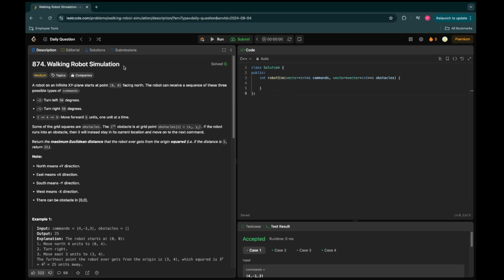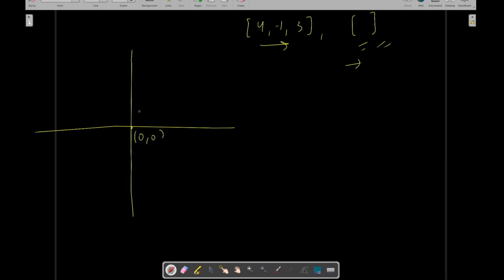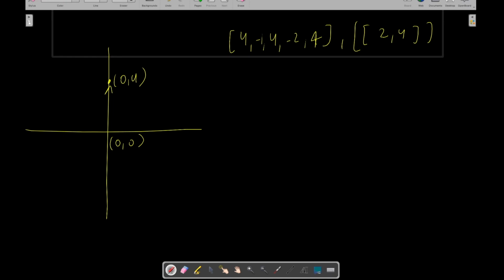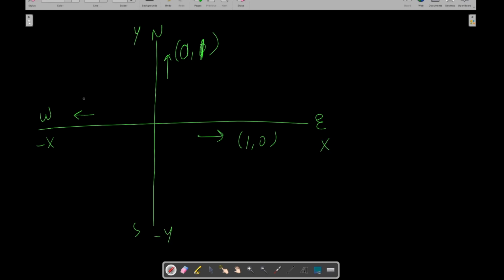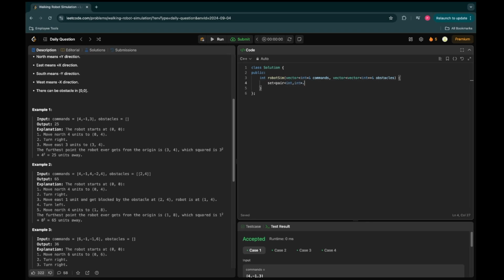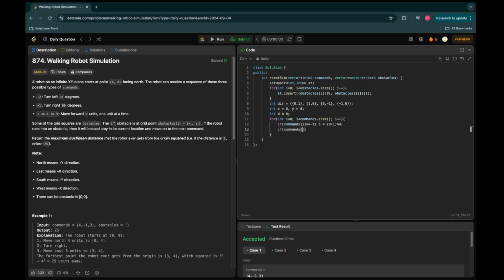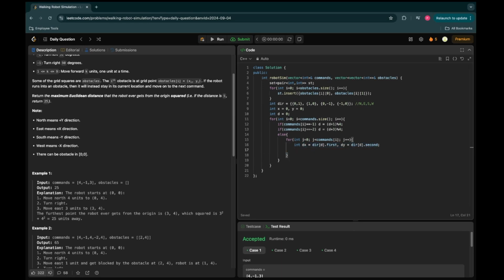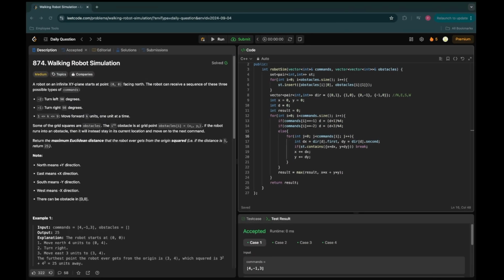874. Walking Robot Simulation | Arrays | C++ | Leetcode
874. Walking Robot Simulation | Arrays | C++ | Leetcode

In this video, I'll talk about how to solve Leetcode 874. Walking Robot Simulation